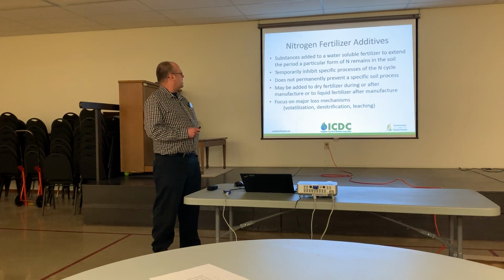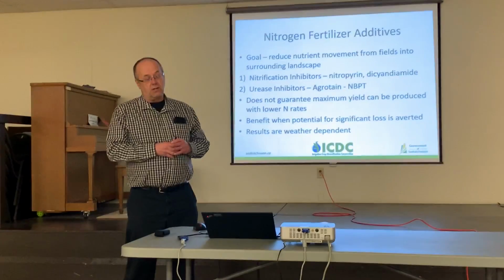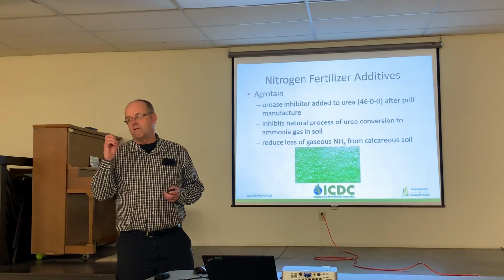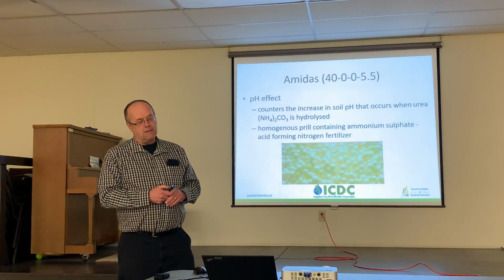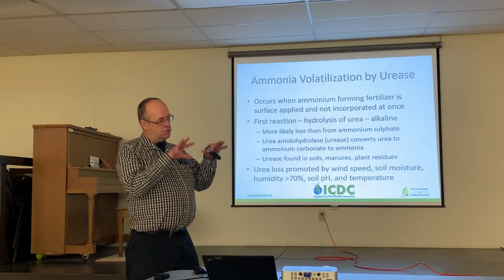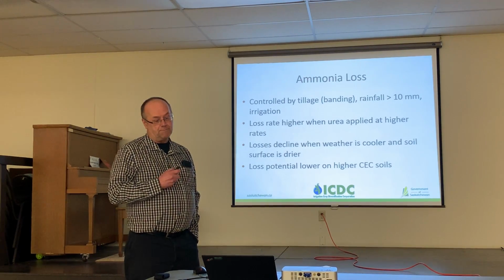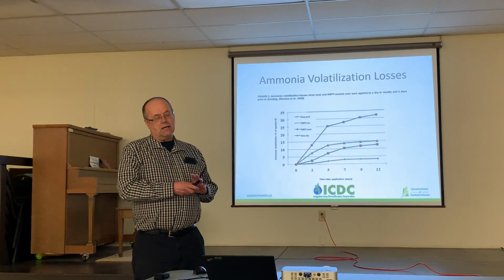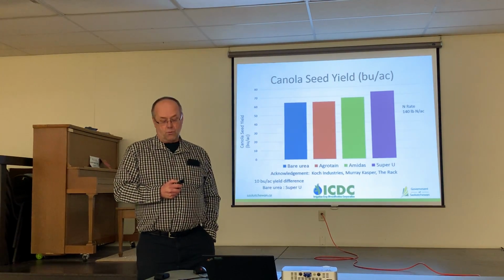Enhancing Fertilizer Efficiency 2019 03 14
Presentation from "Growing Corn: From Seeding To Feeding" workshop that took place on March 14th 2019 in Outlook SK.
Presentation done by Gary Kruger, Saskatchewan Ministry of Agriculture